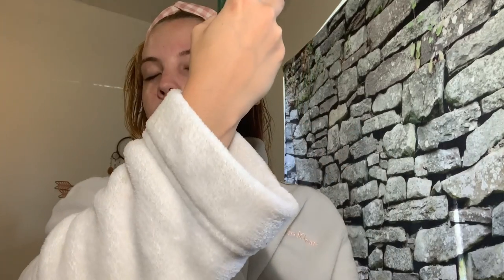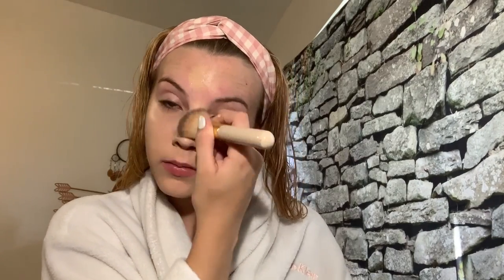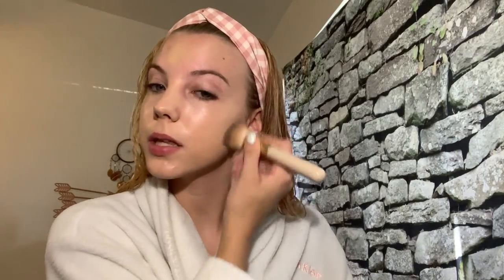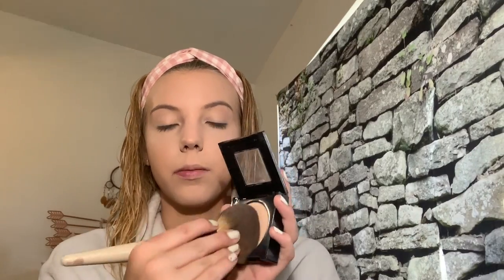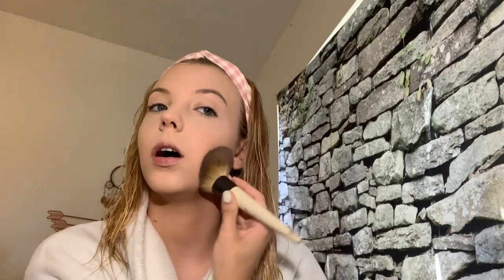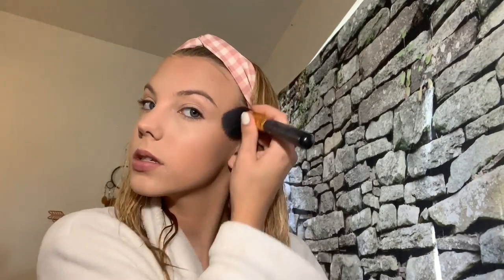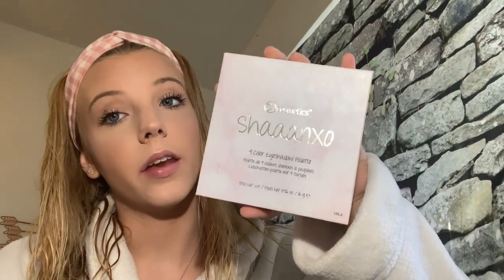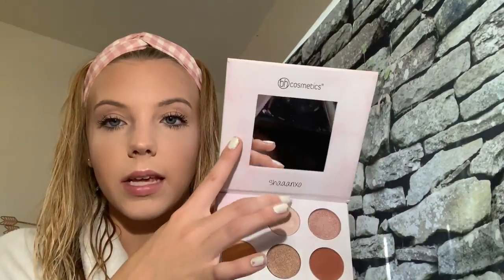EVERYDAY MAKEUP ROUTINE | 2018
Hey homies!

Hope you guys enjoyed this  video if you would like other videos like this one give it a BIG THUMBS UP!!

Makeup Instagram: Makeup.bykoko

Subscribe and tap the bell for notifications on when I might be posting ... I might be posting some extra videos that are not on my normal posting days so be aware
 if you have any request please leave them down below :)

$10 of your purchase online at ULTA.com

Use this link to download swagbucks to get 150 for free